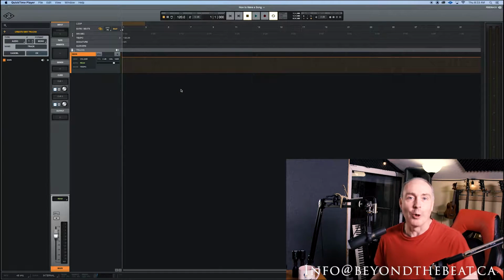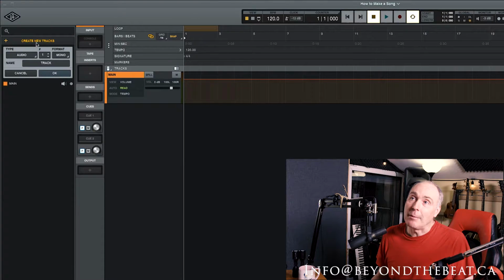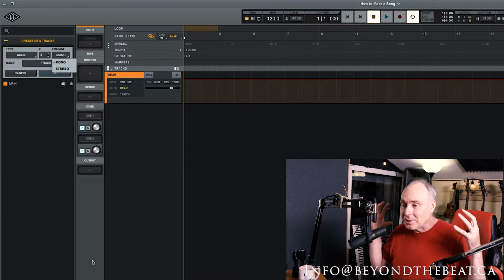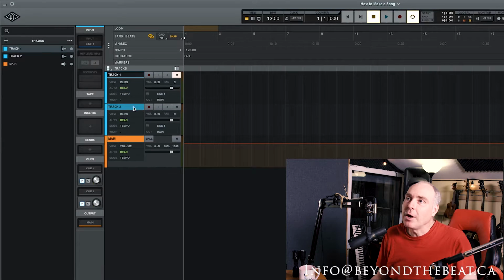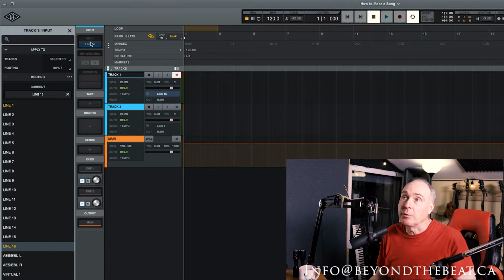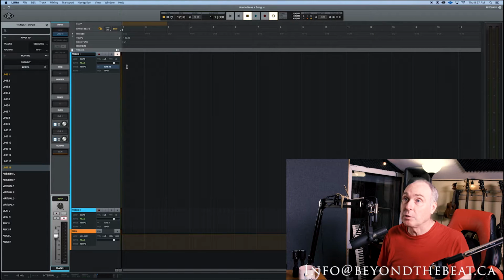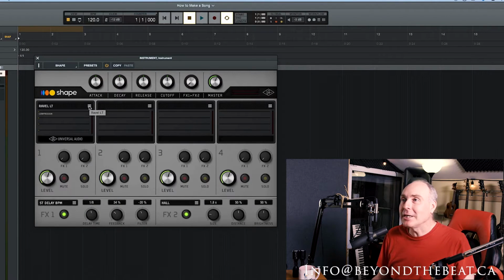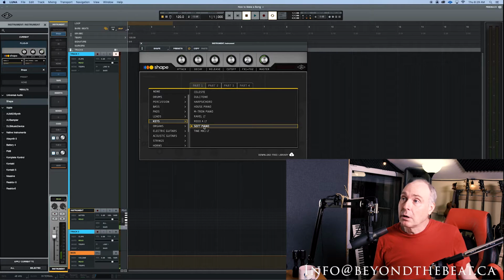Making A Song In Luna (Audio and Midi tracking Basics)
This video was intended to be about making a song in LUNA, but I ended up focusing on opening up basic tracks in LUNA. Making a song is a very involved and wonderful process that truly hinges on many recording tricks and techniques. I truly hope this video inspires and helps you make your own music amazing music.